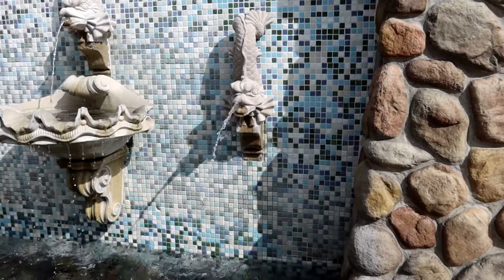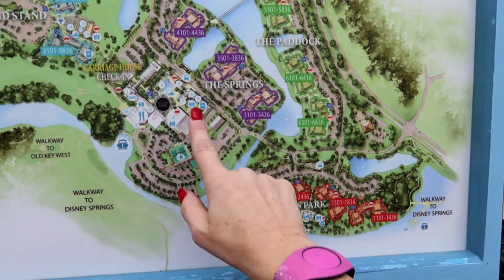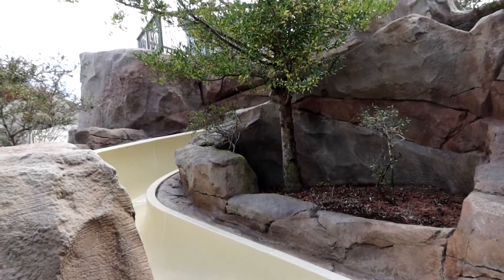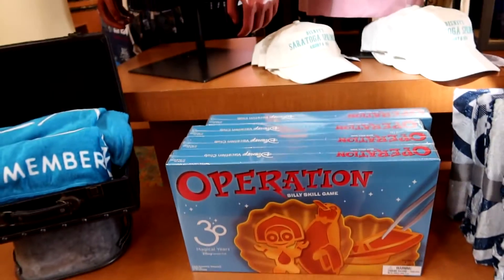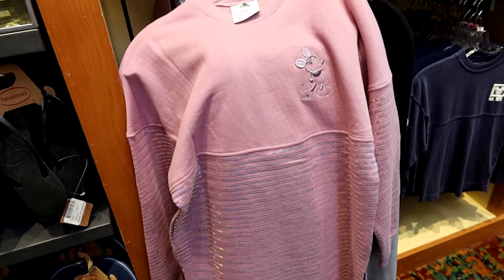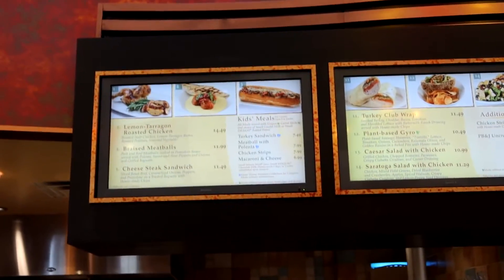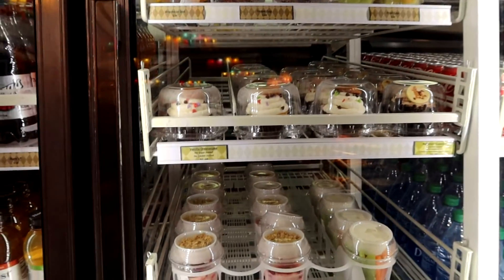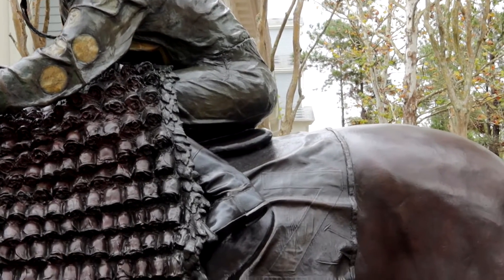SARATOGA SPRINGS RESORT STAY/DEDICATION TO BILL'S LIFE /RESORT MERCHANDISE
Today we continued celebrating the weekend of Michele's birthday and celebrating and remembering our Bill. We are really going to miss our friend, buddy, brother just overall AWESOME person. You will be missed my friend.